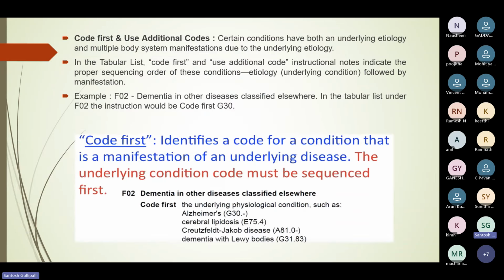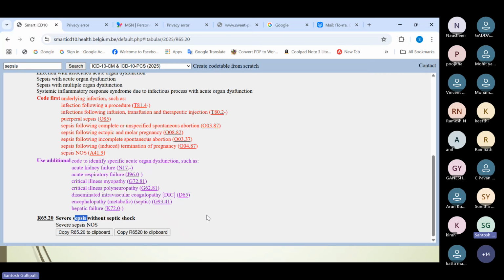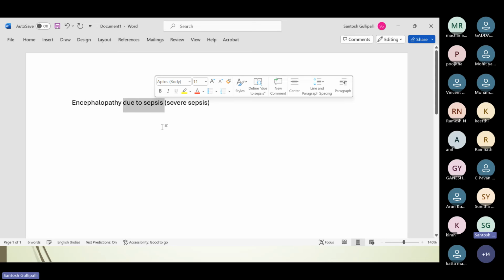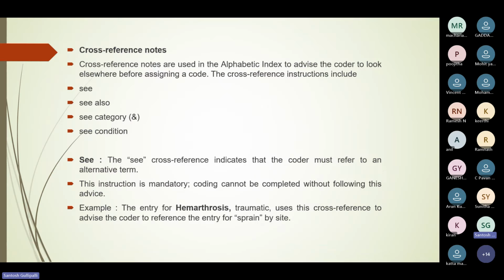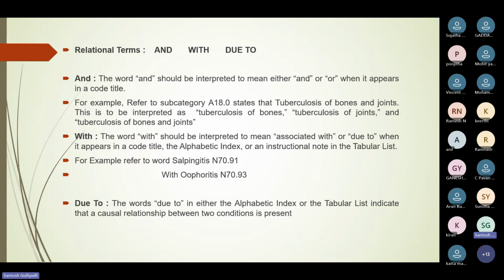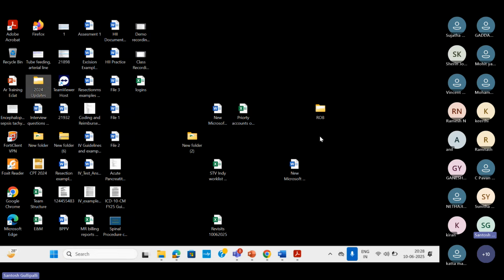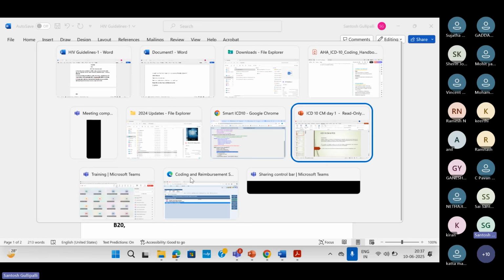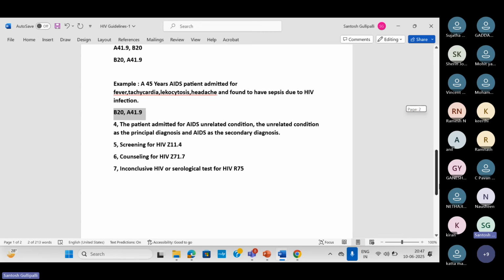INPATIENT CODING FREE DEMO (DAY NO - 2)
Hello coder,

Happy Coding.